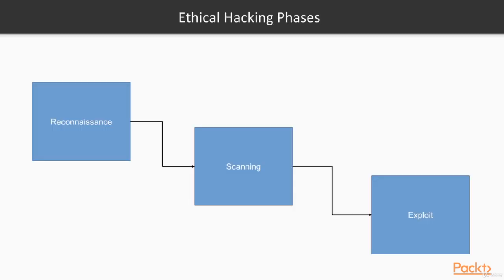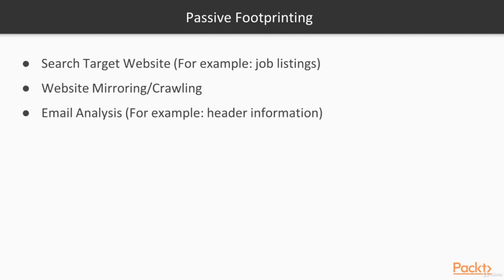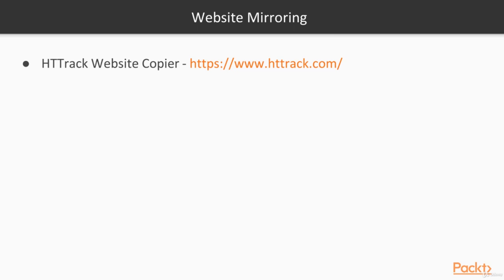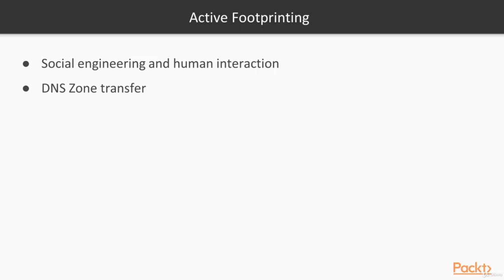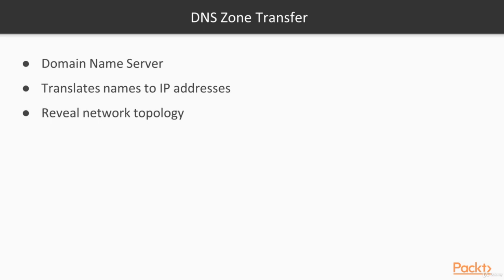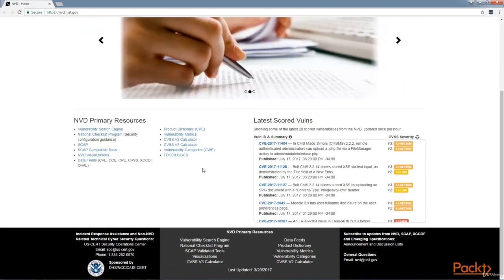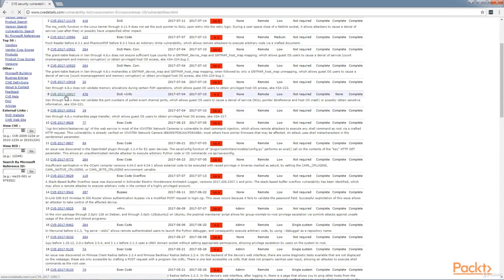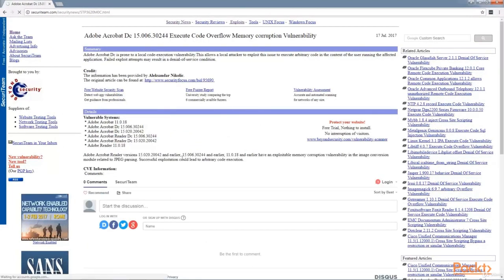4 What is Reconnaissance#ethicalhacking